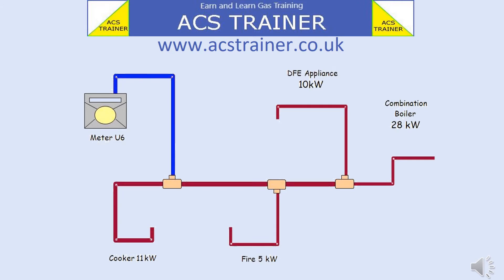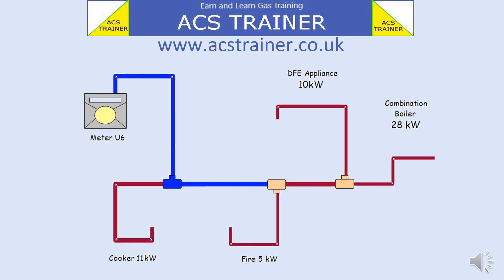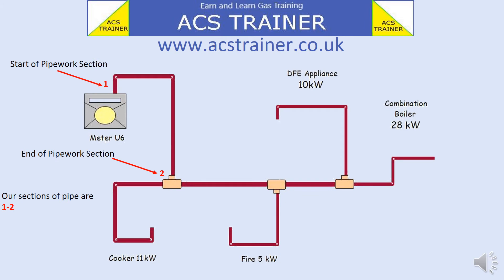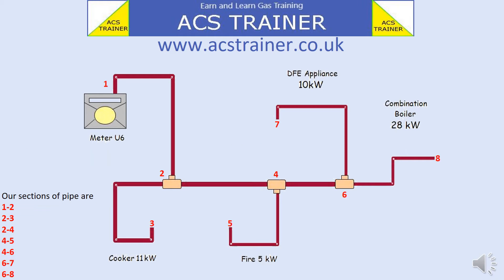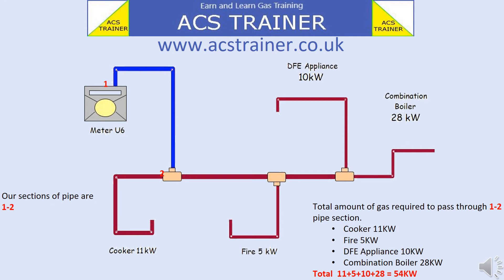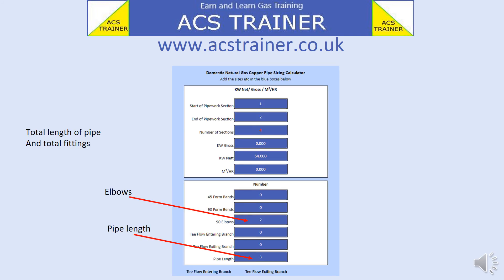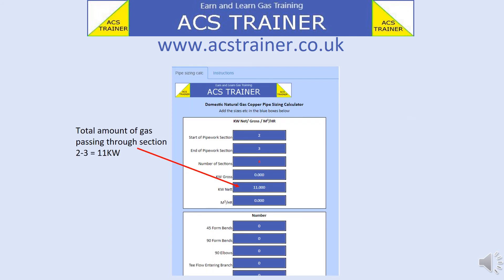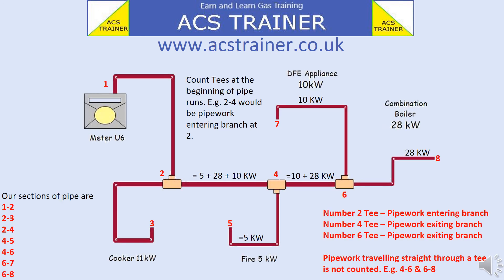pipesize instructions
Gas pipe sizing instructions for ACS Trainer Pipe Sizing Calculator